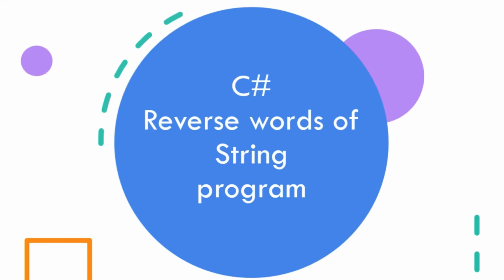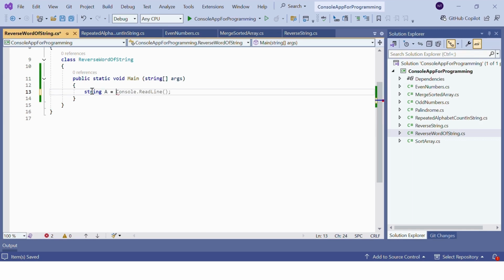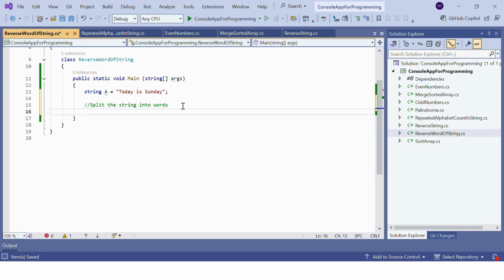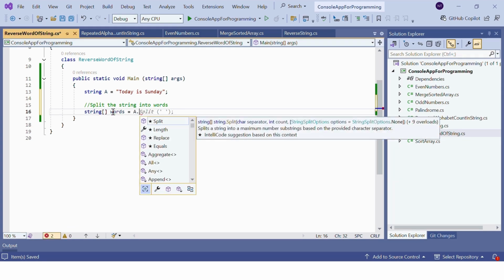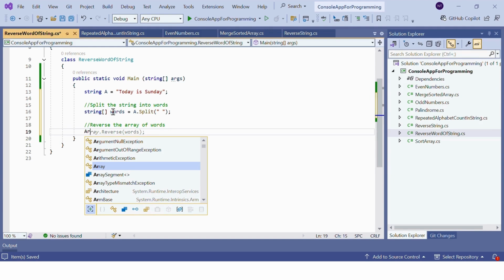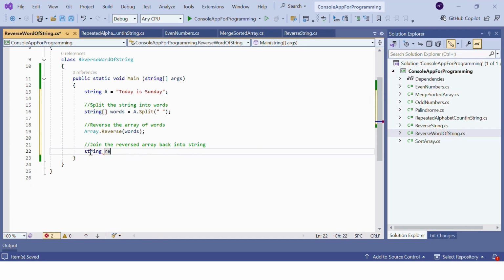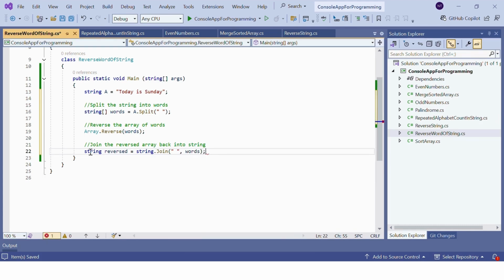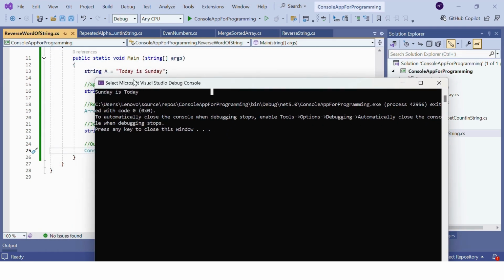C# Program to Reverse Words in a String | String Manipulation Tutorial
In this video, you'll learn how to write a C# program to reverse the words in a string, not just the characters. This is a great exercise in string manipulation, often used in coding interviews and logic-building practice.

📌 Example:
Input: "I love coding"
Output: "coding love I"

✅ What you'll learn:
🔹 How to split and reverse words in a string
🔹 Using string functions like Split(), Reverse(), and Join()
🔹 Clean and easy-to-follow C# code
🔹 Perfect for interviews and beginner programmers